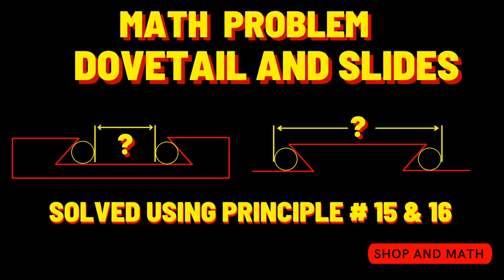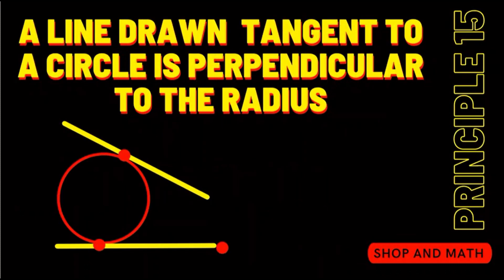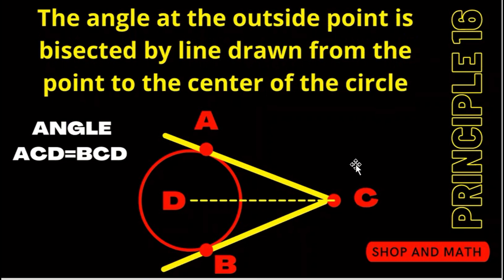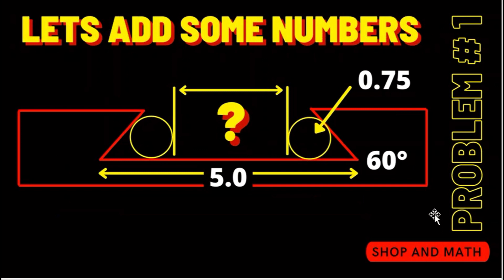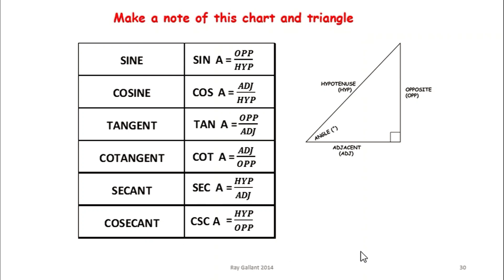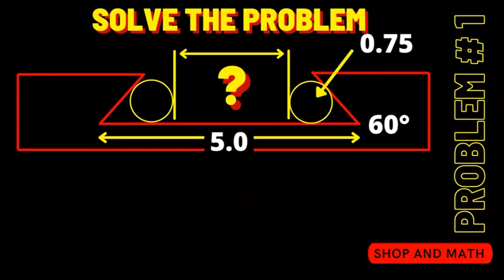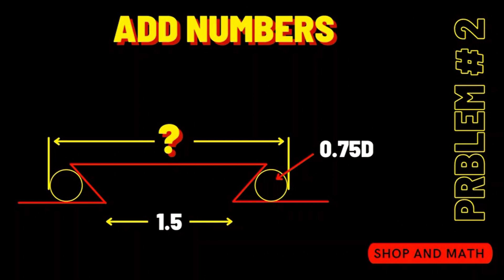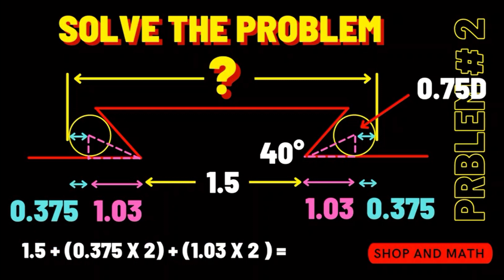Math problem dovetail and slides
principle 15
principle 16
basic trigonometry
Basic Trades Math
apprentice math